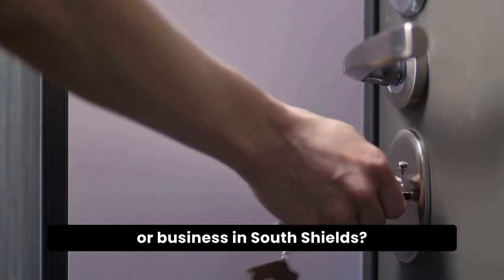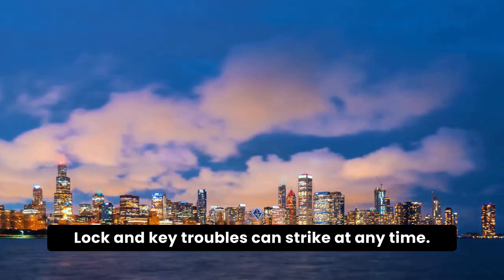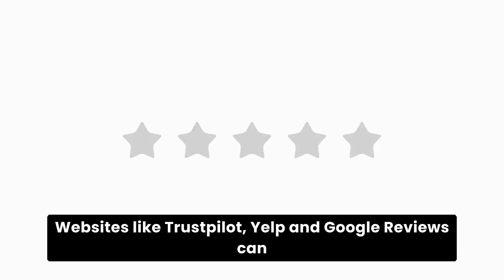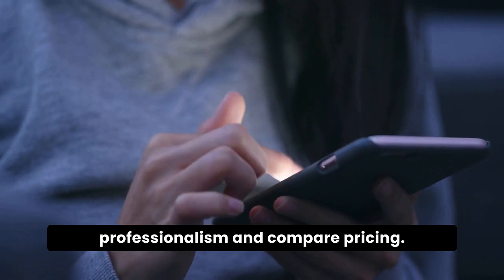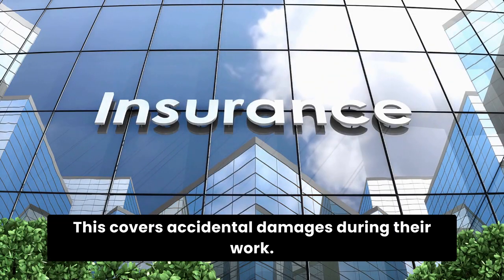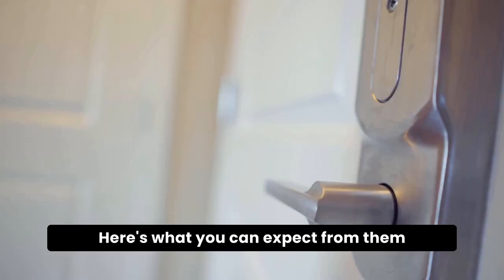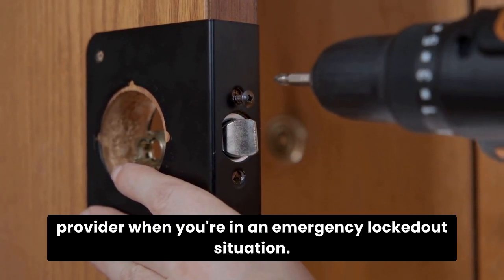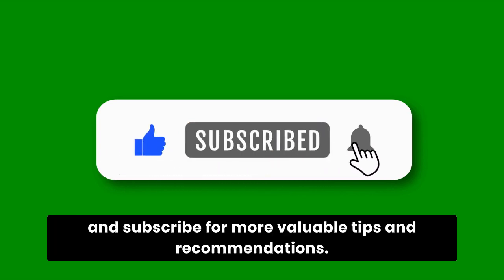Fast and Reliable 24/7 Locksmith Service in South Shields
In this video, we will explore the important role of 24/7 locksmith services and provide you with a step-by-step guide on how to find a fast and reliable local locksmith in South Shields.

For fast and reliable 24/7 locksmith services in South Shields, contact Irongate Locksmith South Shields.

for professional locksmith assistance.